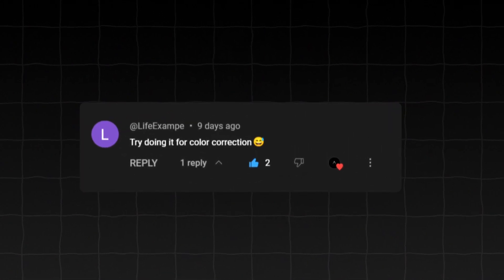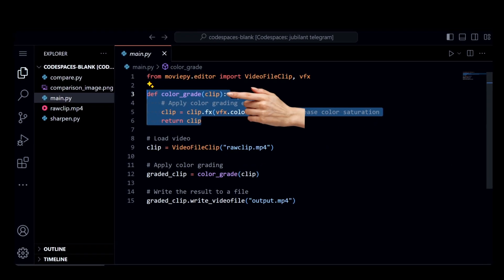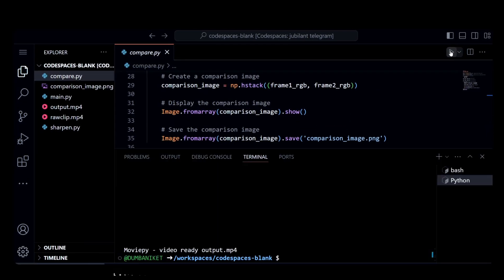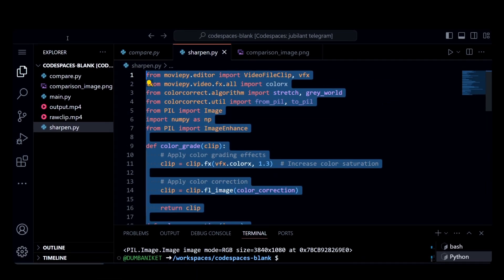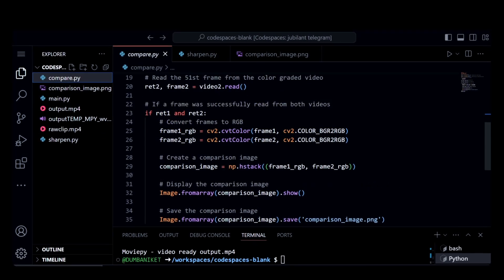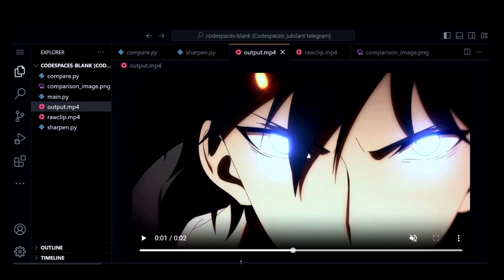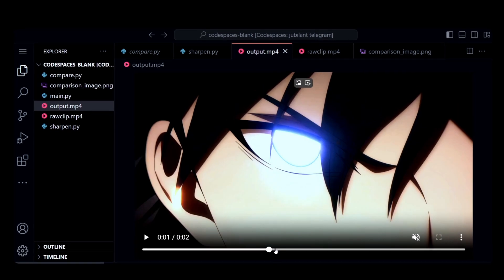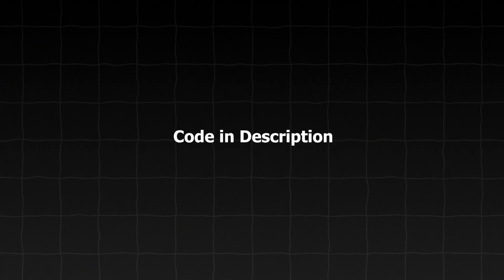Color Grading AMV clip but Coding | No external software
Source Code link will be available tomorrow as i am unable to do so today
Thank you for clicking on the video